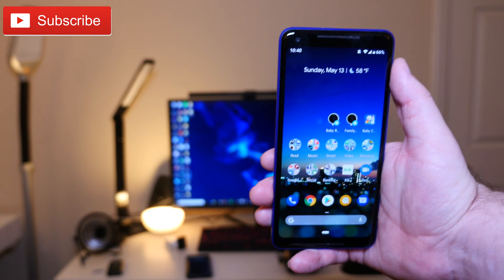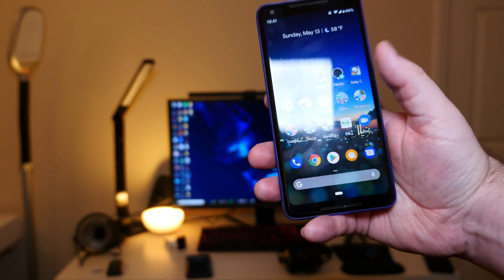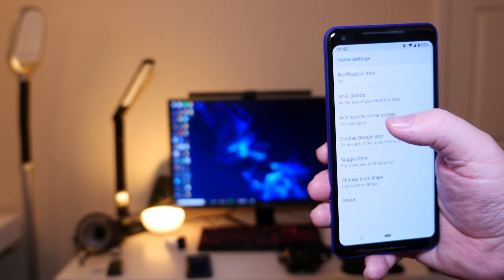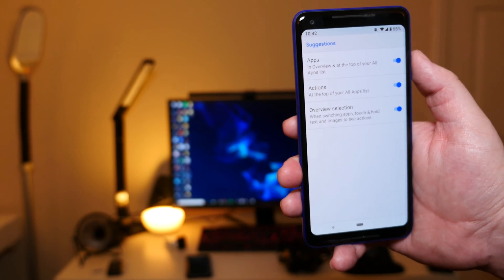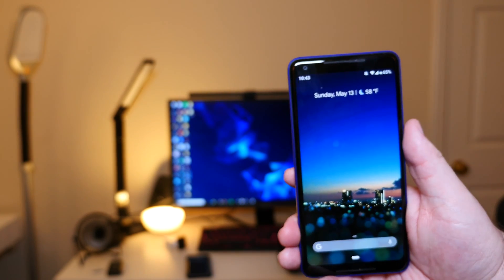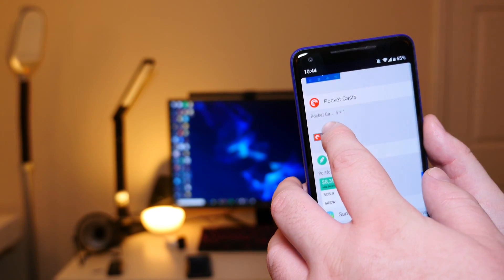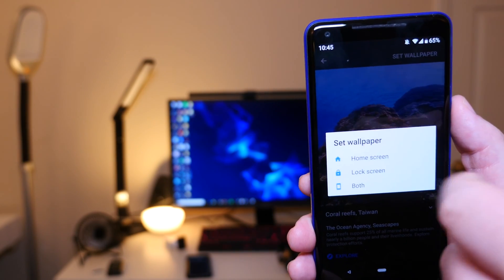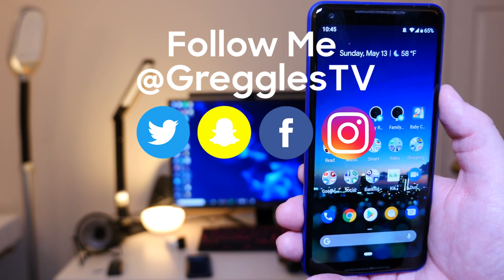Android P Pixel Launcher Settings Walkthrough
Take a walkthrough the settings of Android P Pixel Launcher to see which customizations and settings are hidden.